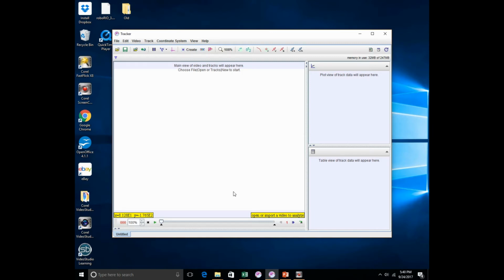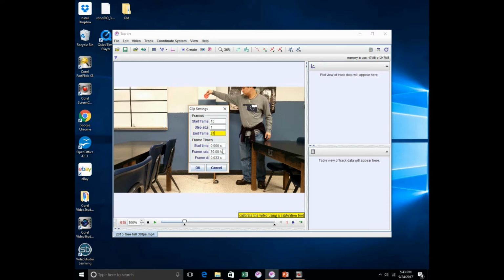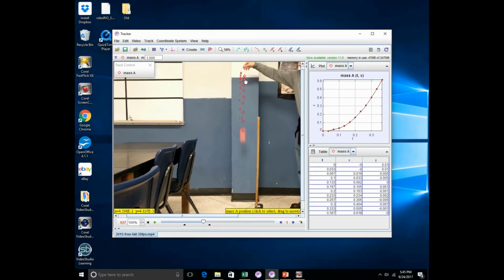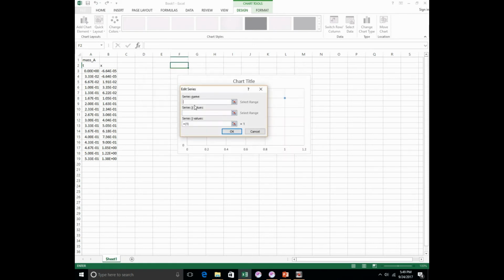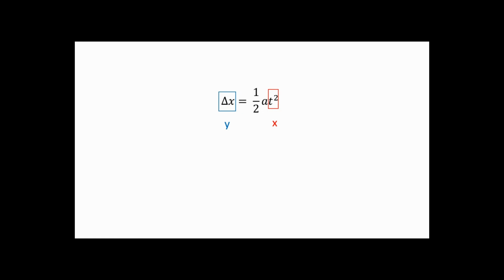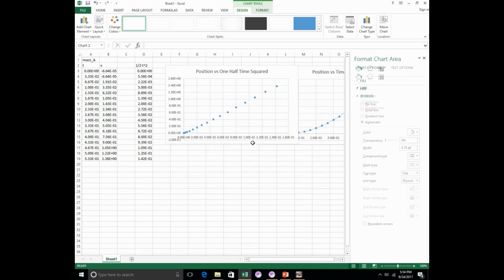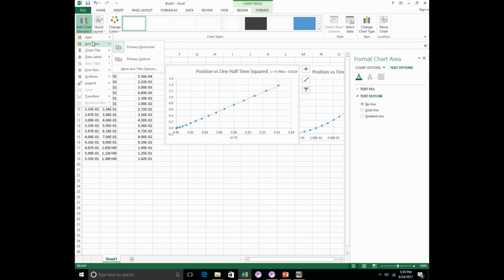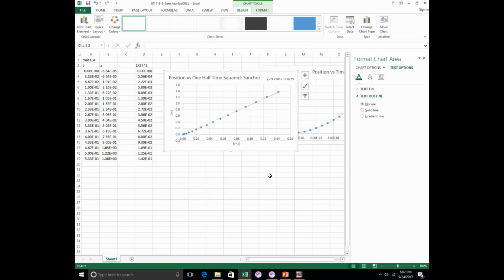Tracker Lab 002d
This video shows you how to generate the graph I request of my students for our first Tracker Lab.  We take a measurement of the acceleration due to gravity and linearise our data in process.